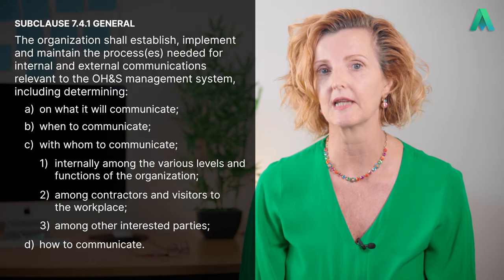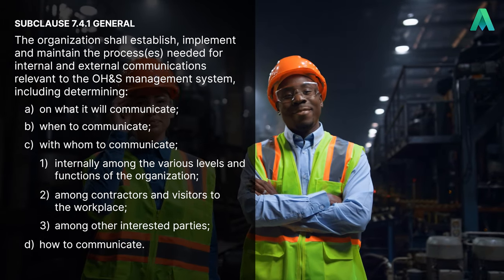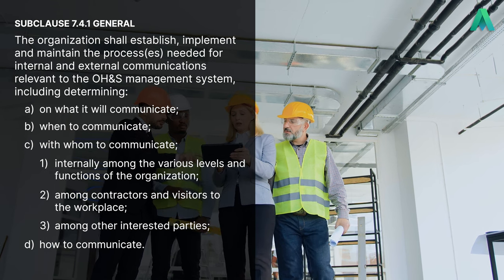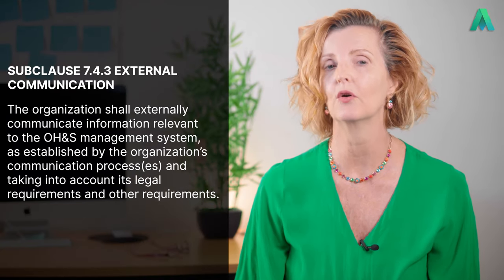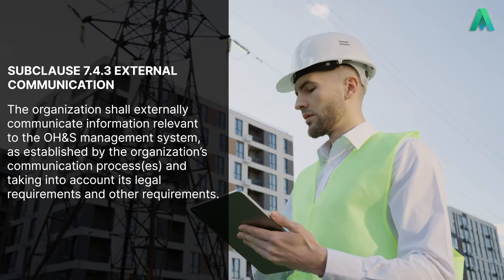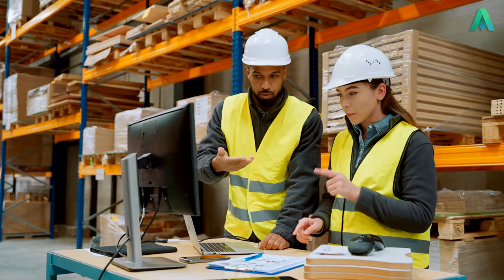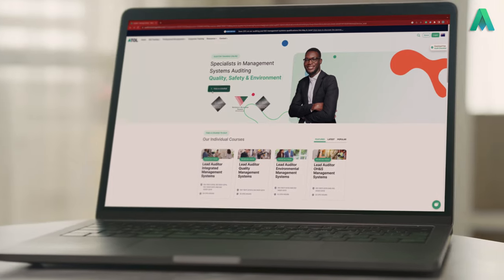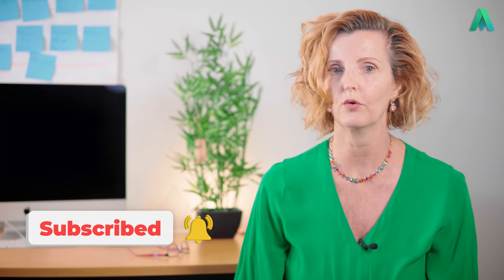ISO 45001 Clause 7.4 Communication | Auditor Training Online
In this video Auditor Training Online's director and experienced auditor, Jackie Stapleton will break down ISO 45001 Clause 7.4 - Communication..

🔥 Ready to ignite a safety revolution? Join Lead Auditor Jackie Stapleton on a journey to excellence in workplace safety! 🔥 In this high-energy video from Auditor Training Online, we're diving into the core of ISO 45001 Clause 7.4 - Communication.

🚀 ISO 45001 sets the gold standard for occupational health and safety, and Clause 7.4 is your roadmap to building a safety-centric culture within your organization. With Jackie Stapleton's expert guidance, you'll uncover the secrets to crafting impactful communication strategies that drive safety awareness, engage stakeholders, and ensure compliance with safety regulations.

💡 Discover proven techniques to effectively communicate safety procedures, hazards, and emergency protocols. With Jackie's insights, you'll empower your workforce to prioritize safety at every level, safeguarding lives and boosting productivity.

🔍 Ready to elevate workplace safety to new heights? Head to auditortrainingonline.com to access comprehensive courses led by industry expert Jackie Stapleton. Equip yourself with the skills and knowledge needed to excel in safety management and become a safety champion in your organization!

🌟 Don't miss this opportunity to join Lead Auditor Jackie Stapleton on a transformative journey to safety excellence! Auditor Training Online - Your Ultimate Partner in Safety Success! 🌟